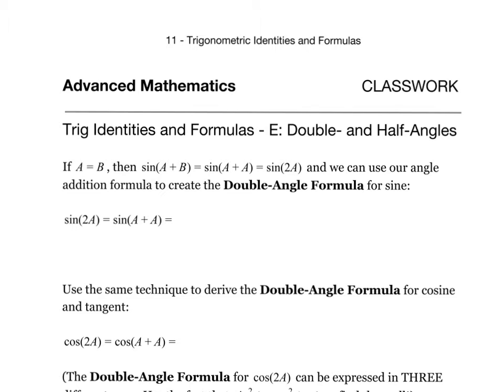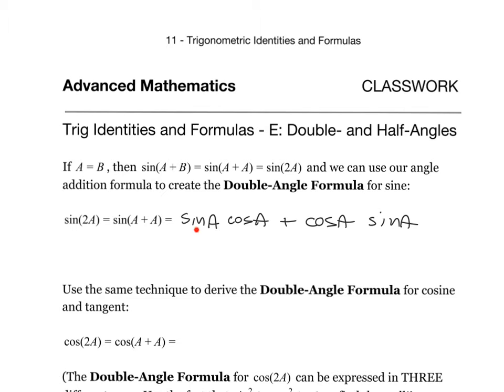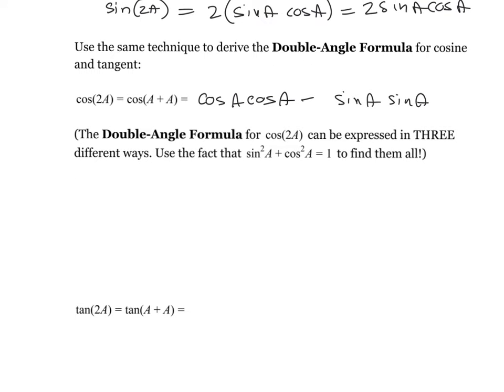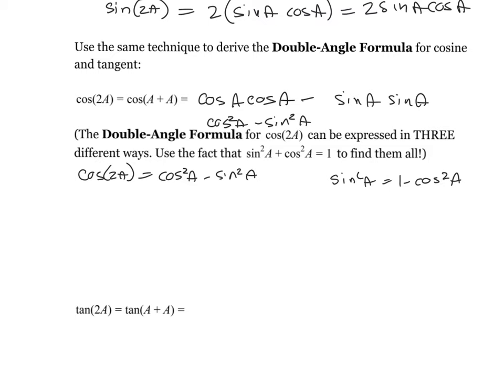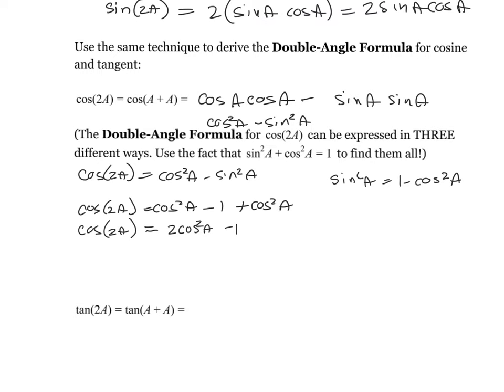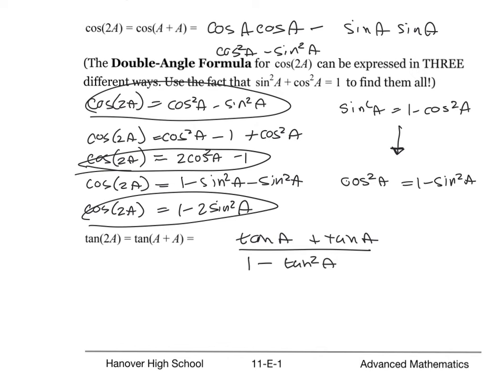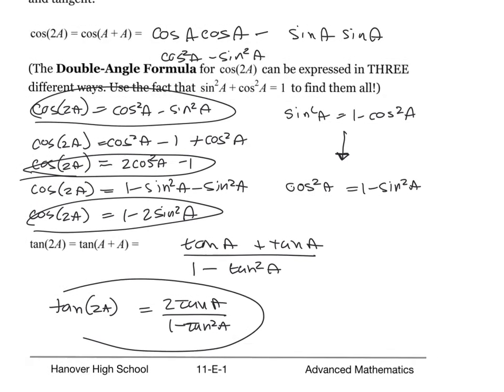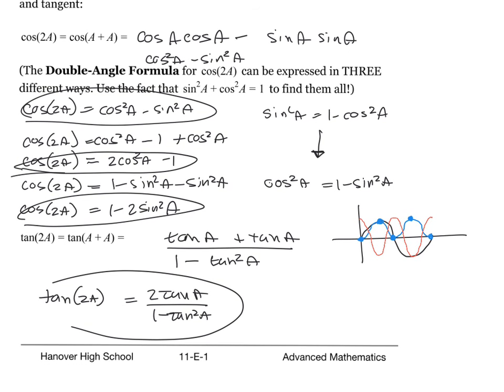11-CW Trigonometric Identities Part E Page 1